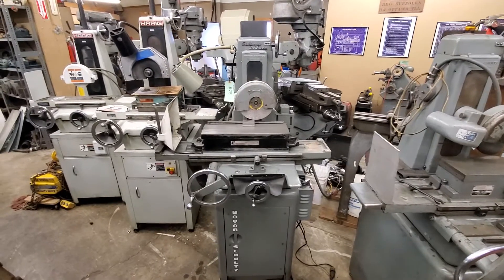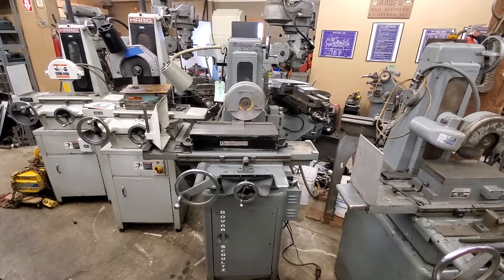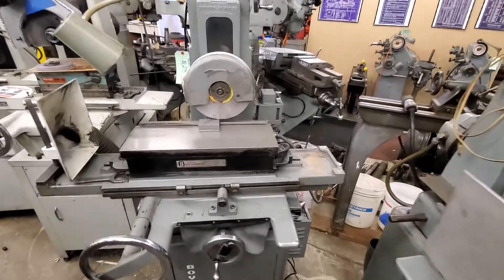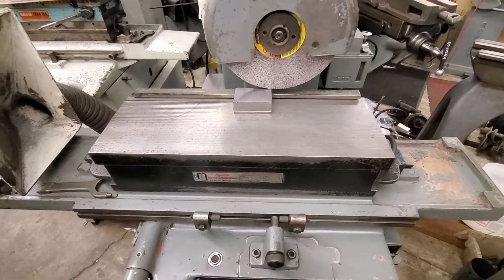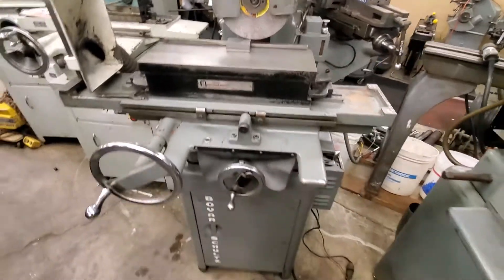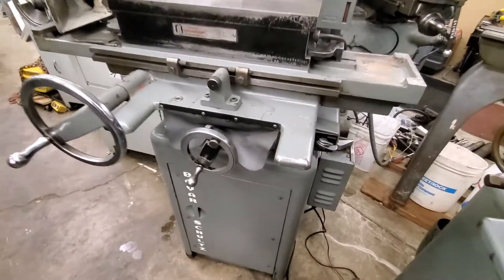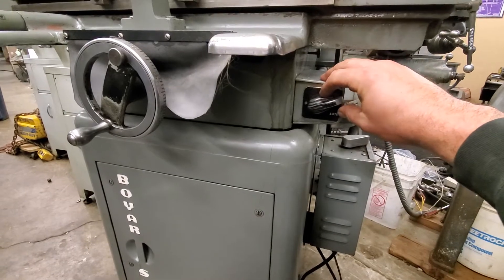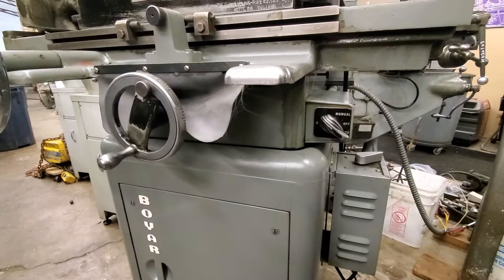Boyar Schultz Challenger Deluxe Surface Grinder 6" x 18" Magnetic Chuck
Short demo on my item number G01617